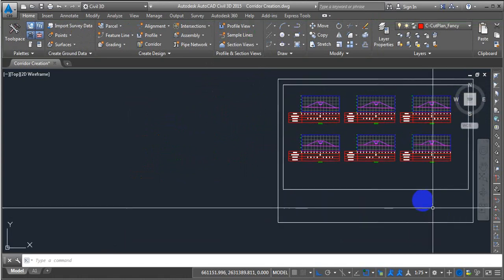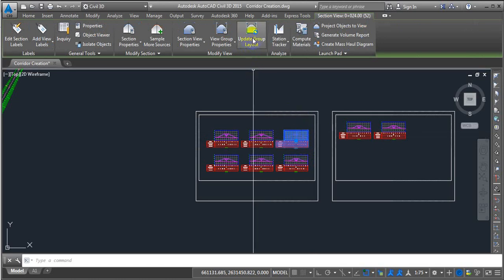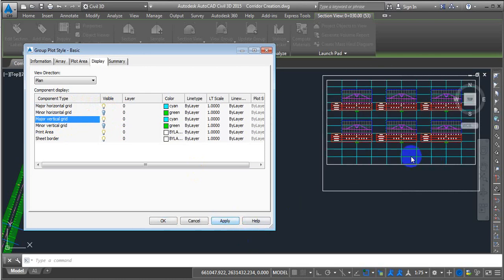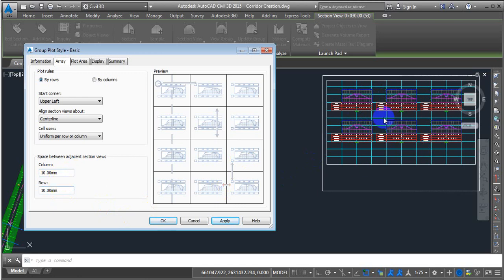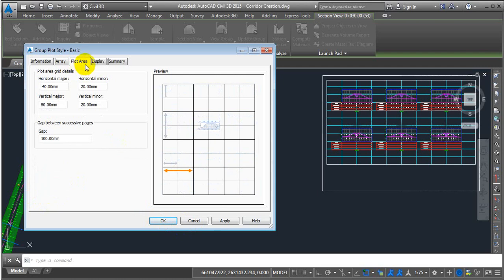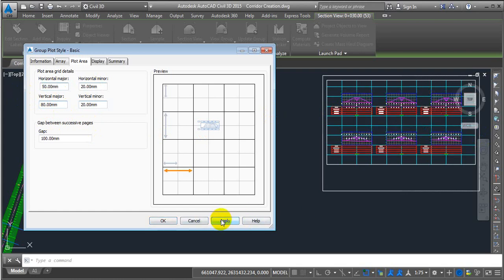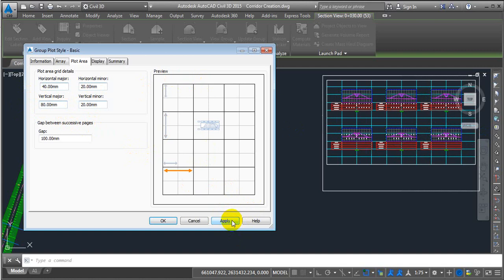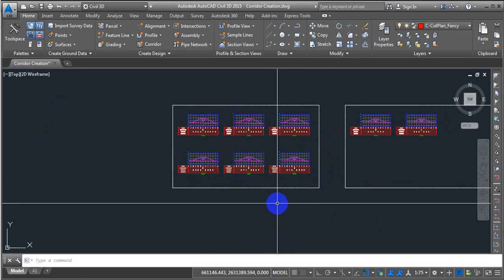Civil3d Corridor Modelling - Video-24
Topics discussed in this video are:
01-Automatic cross sections creation in Civil3d.
02-Automatic sheets creation in cross section creation process.
03-Group plot styles in Civil3d Section view.